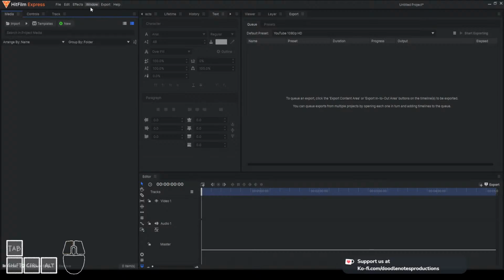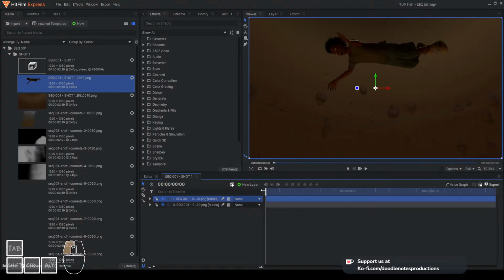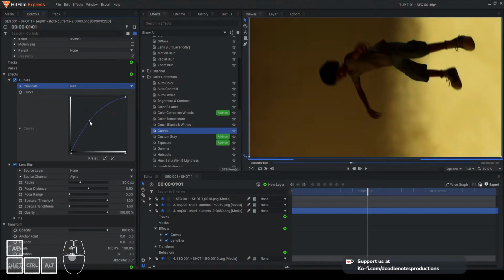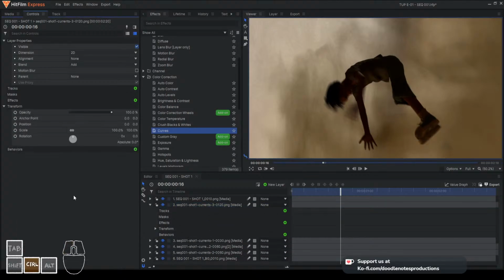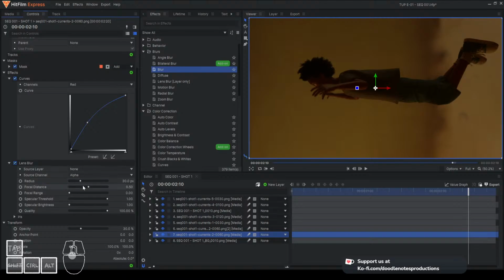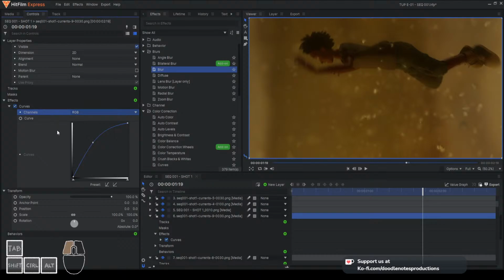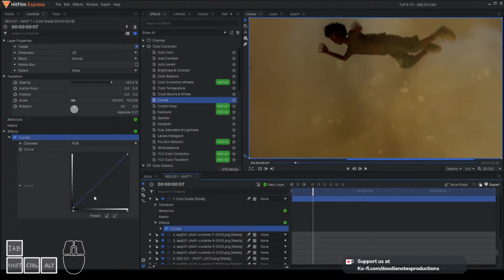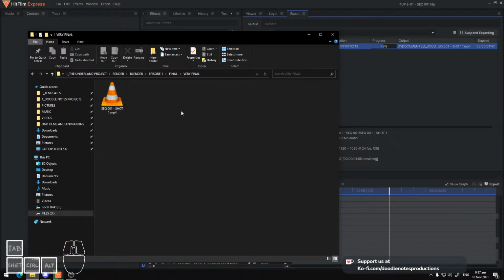Compositing TUP E-01 using HitFilm Express LIVE!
Just a livestream of me testing things out on HitFilm Express!

Follow the JourneyToAwesomeness!

Mbuddy
GulliermoGage
Ja-Ne
yaejinssi
Handsomeness/Jubin
Tristan Wintle
Elizabeth Munie
Erick Madrigal
Magnolia Weathershield
Fritzzzzzzz